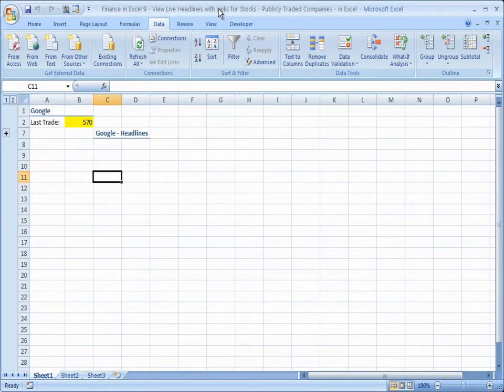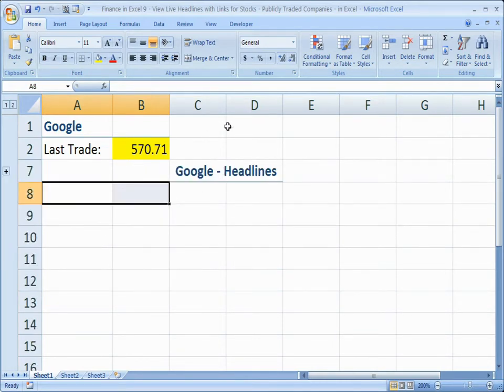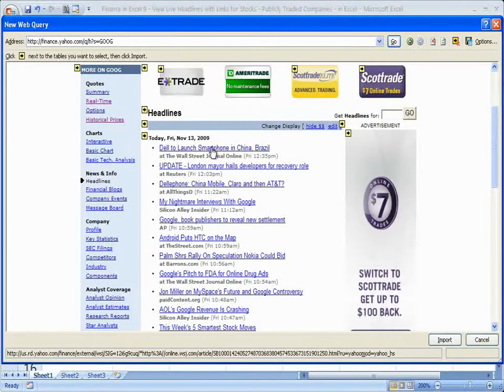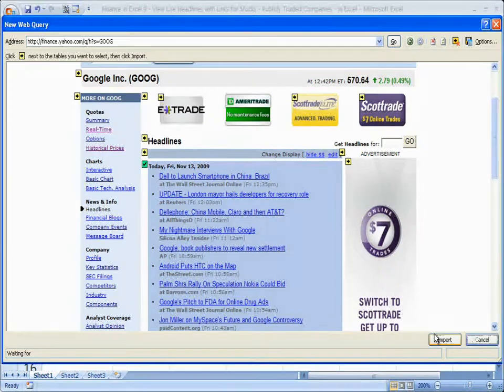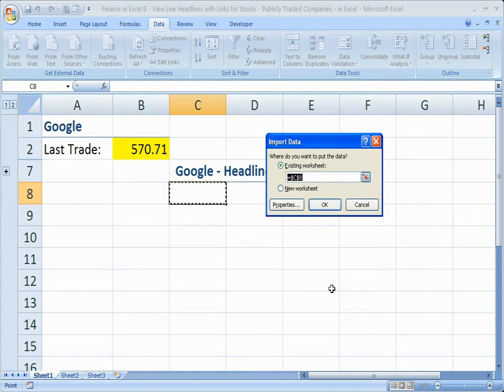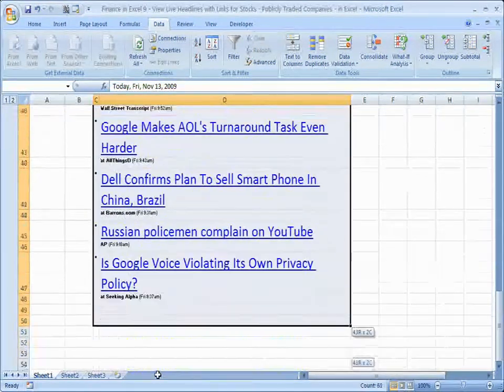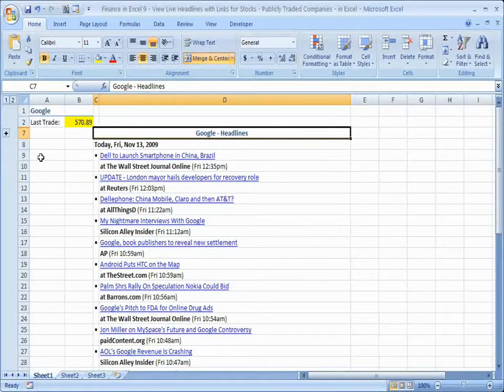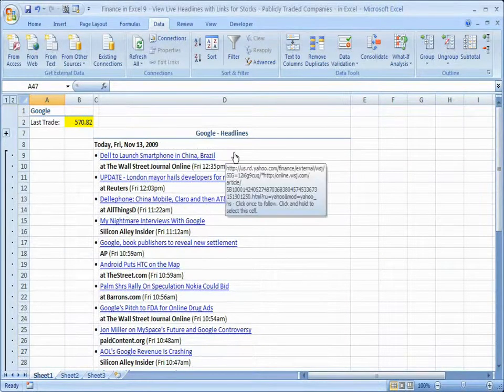Finance in Excel 9 - View Live News and Headlines for Publicly Traded Companies and Stocks in Excel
This Excel Video Tutorial shows you how to import live headlines for stock and publicly traded companies into Excel.  You will learn how to have the headlines update every minute so that the most recent information is available to you.  This tutorial uses Yahoo finance to get the updated headlines.

The useful feature of this tutorial on importing data into Excel is that the links to the actual articles will also import with the headlines.  This means that if you want to learn more about the headline you can click a link in Excel and be taken to the actual article for that headline.  This is a great tutorial to round out your abilities to track your stocks and portfolio in Excel.